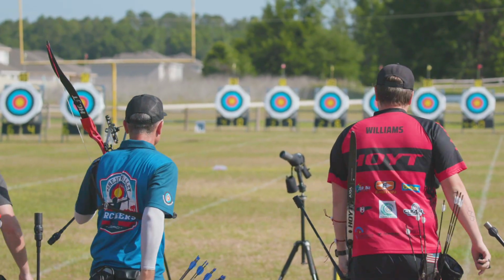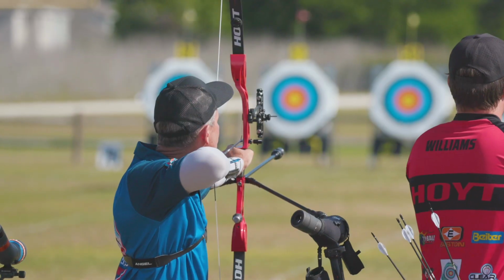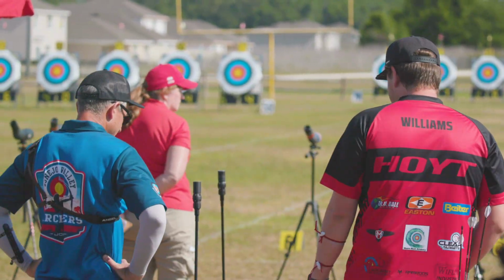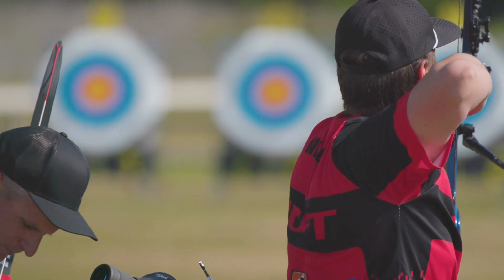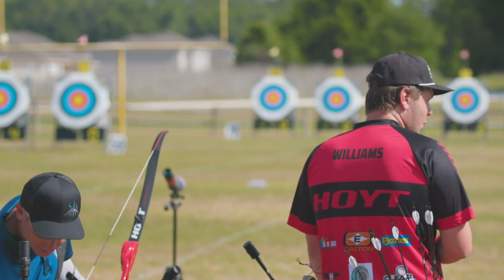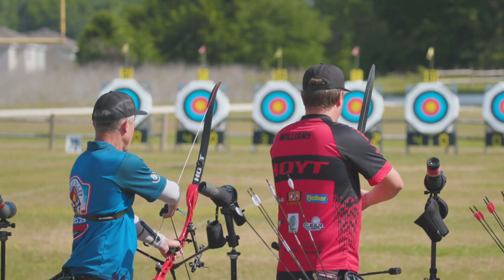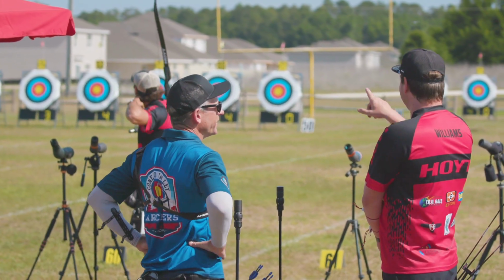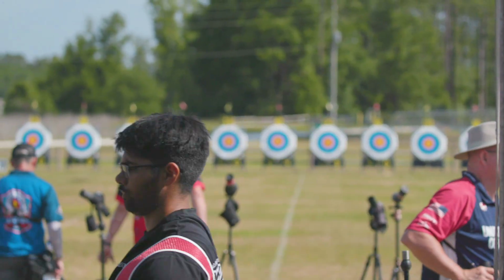Ken Downey vs Jack Williams 1/8 Round Gator Cup 2025 | Olympic Recurve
Ken Downey @ken_x_downey
Jack Williams @jacktwilliams2000

Archery Equipment
Shooting Glasses ► Oakley Half Jacket 2.0 XL